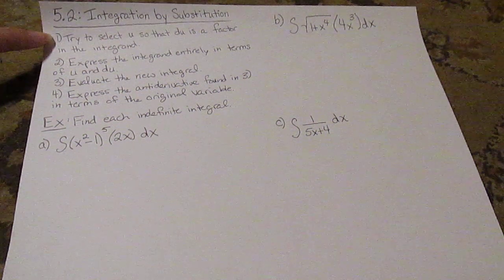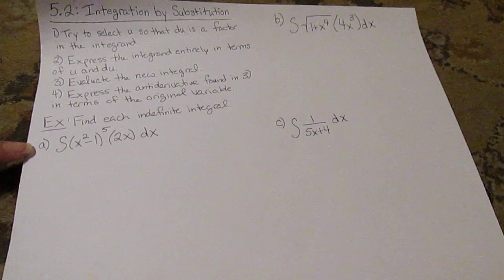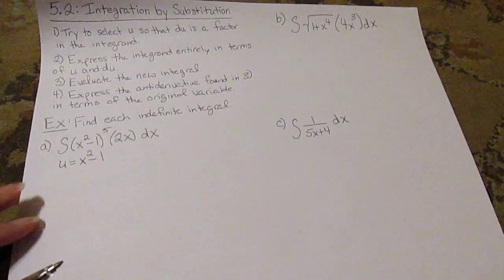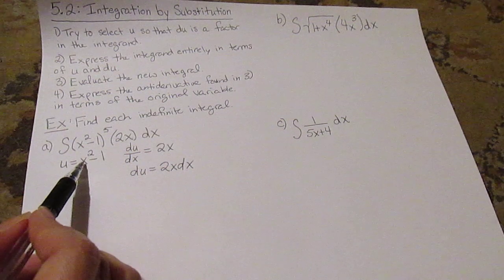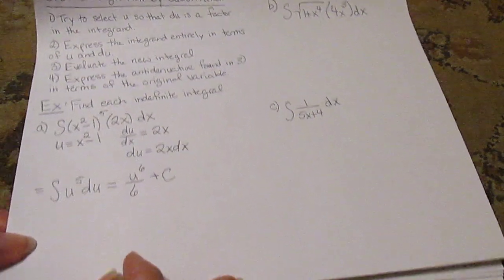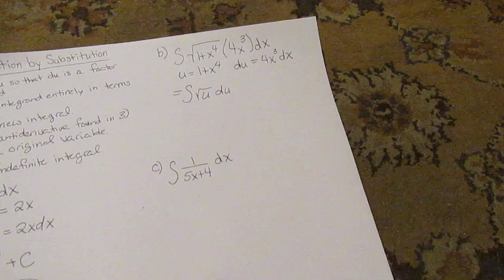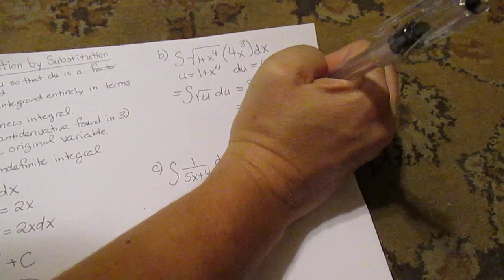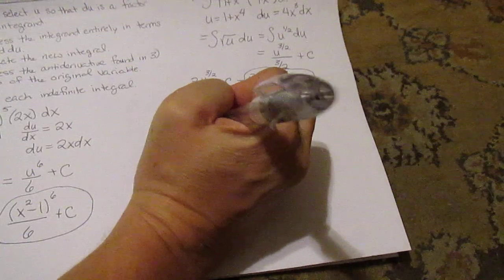5.2: Integration by Substitution